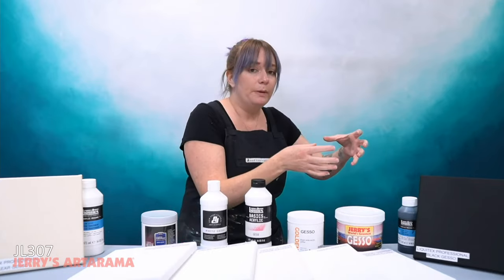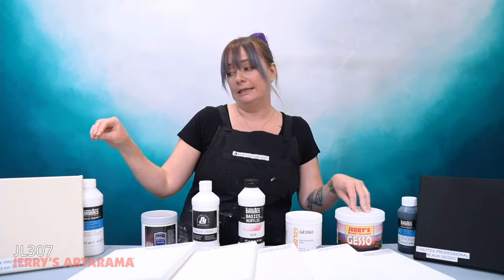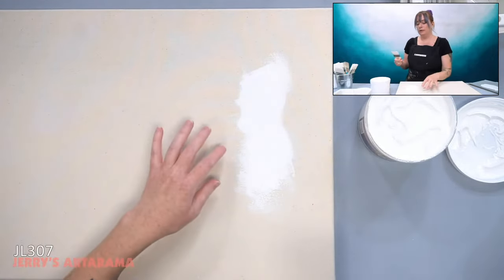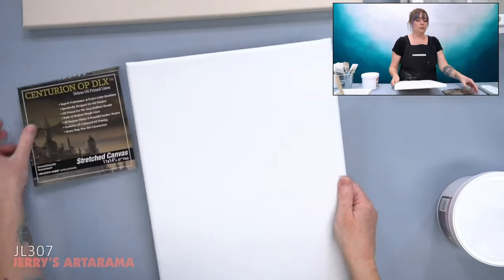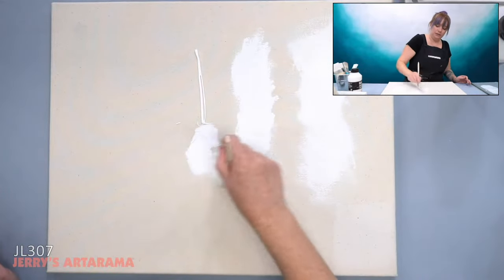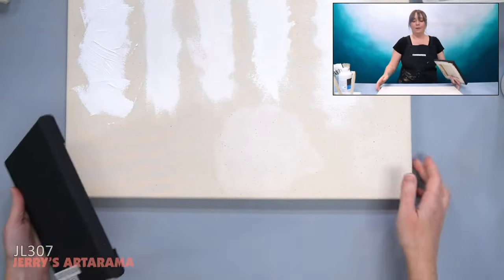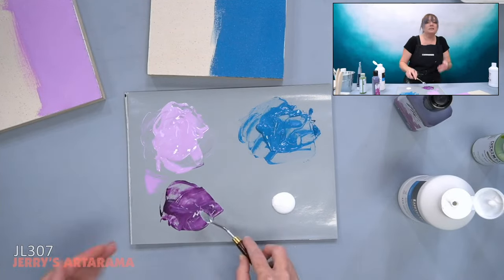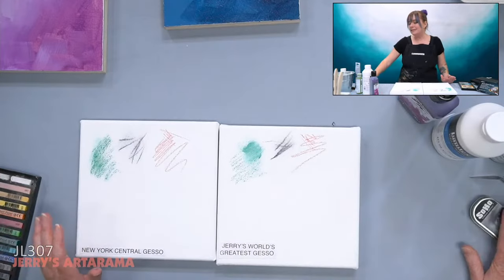Jerry's LIVE Episode JL307: All About Gesso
Today’s episode is All About Gesso! Emmy and the Jerry’s LIVE crew will explain exactly what it is, a little history on it, why it’s important, and how to properly use Gesso! So, join us LIVE on YouTube or Facebook and bring all your Gesso questions!